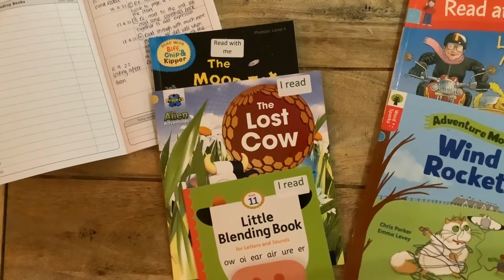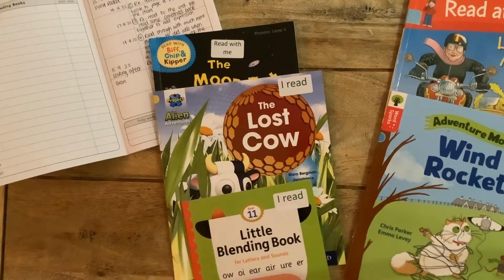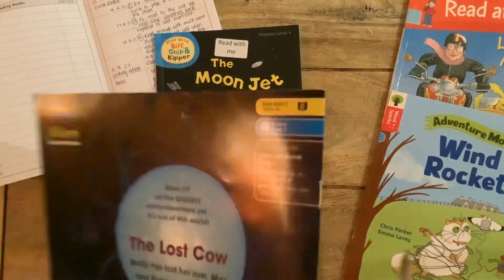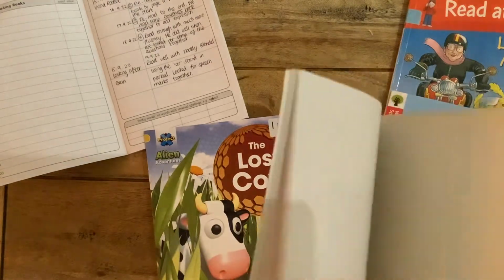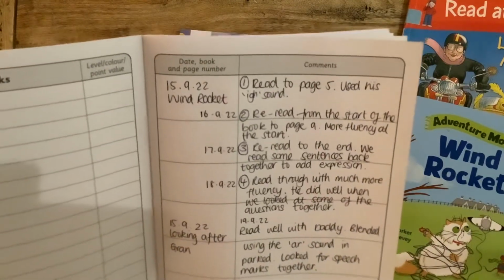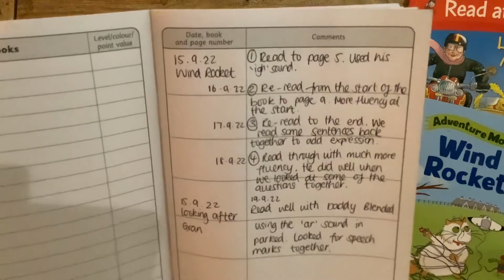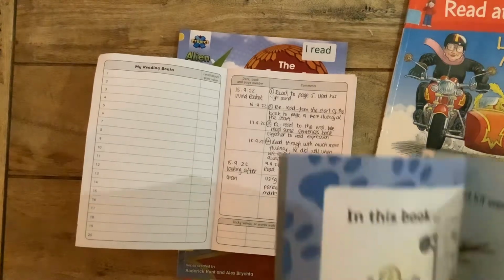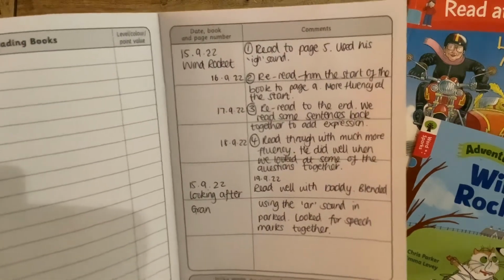Reading books using the ELS scheme